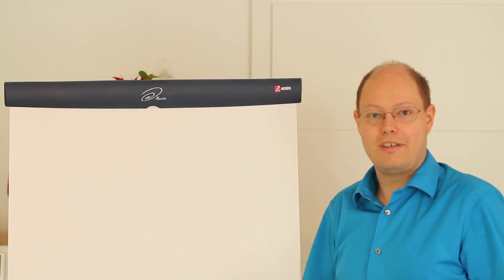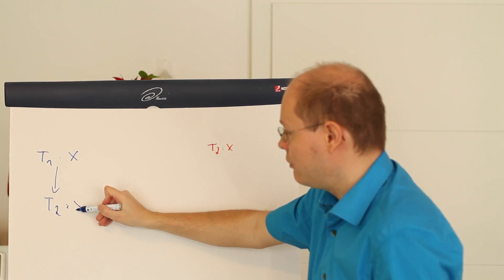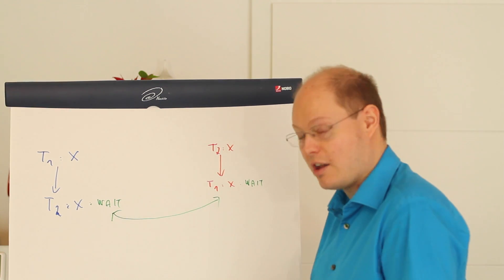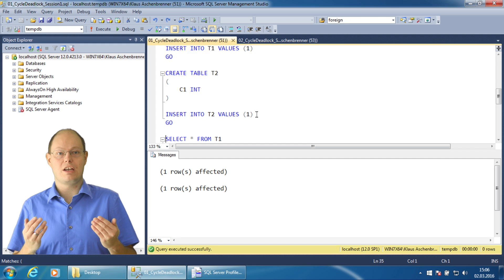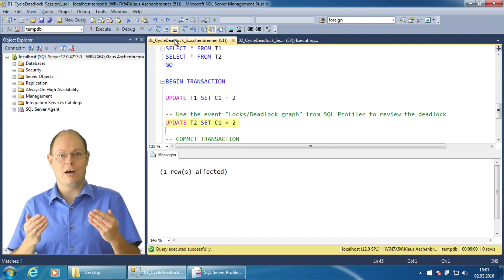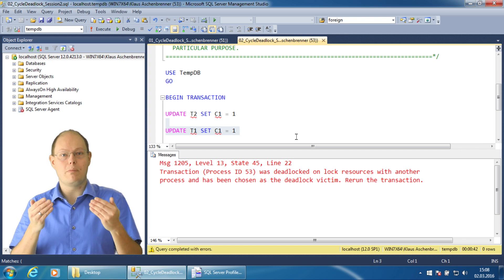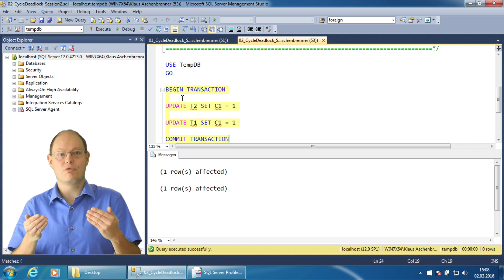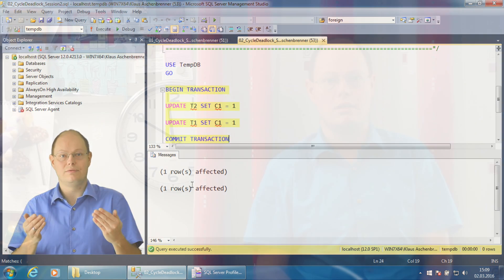SQL Server Quickie #33 - Deadlocks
In this SQL Server Quickie I'm talking about Deadlock Handling in SQL Server. You can find the scripts that were used for the demonstration